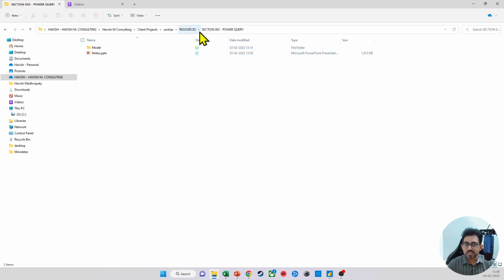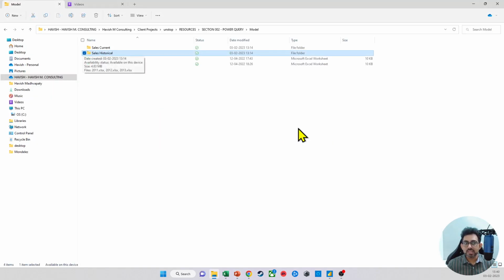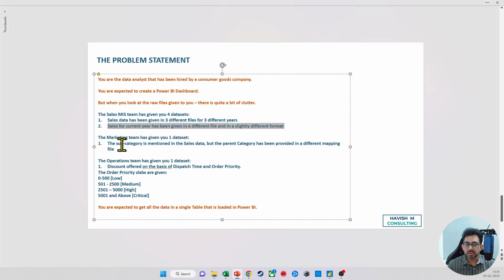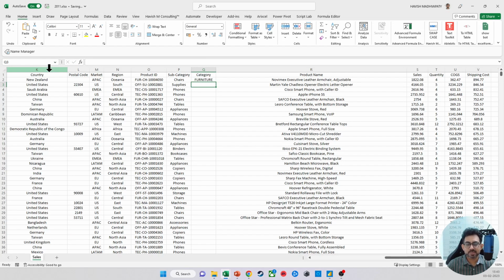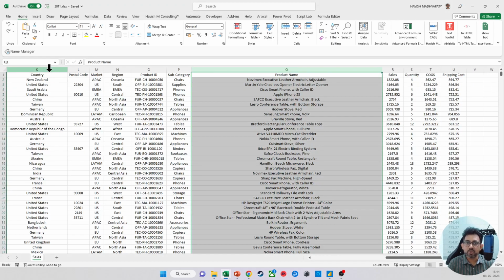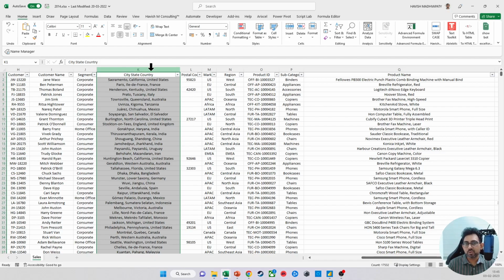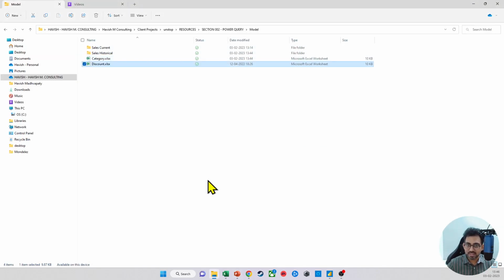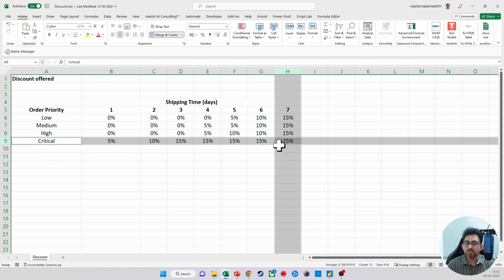THE PROBLEM STATEMENT